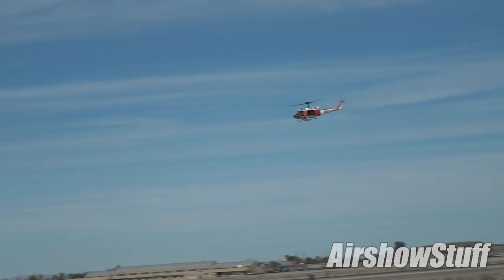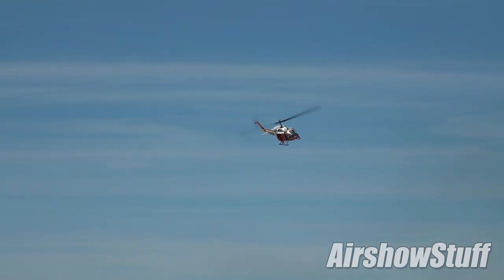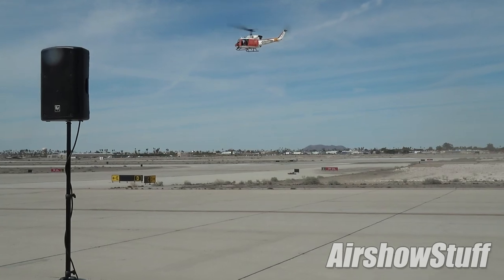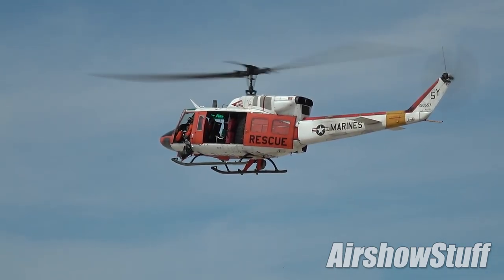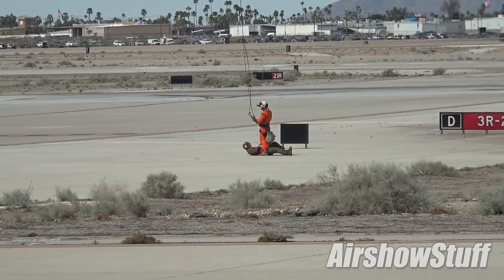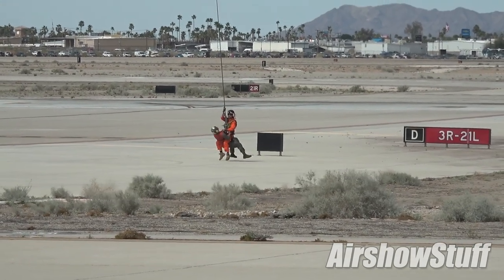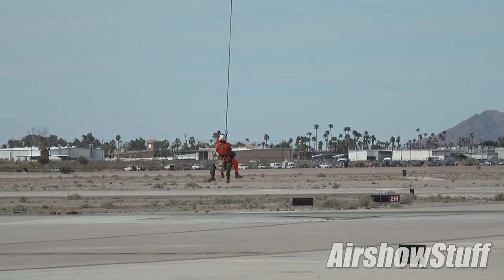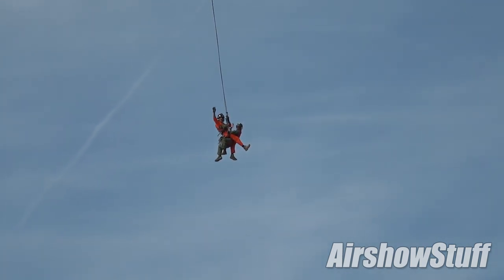HH-1N Huey Rescue Demonstration - Yuma Airshow 2019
An HH-1N Huey helicopter crew demonstrates a search and rescue scenario (SAR) with a corpsman rappel and short haul retrieval during the 2019 Saturday airshow at MCAS Yuma in Yuma, Arizona.

For more airshow and aviation videos, photos, and merchandise, check out our